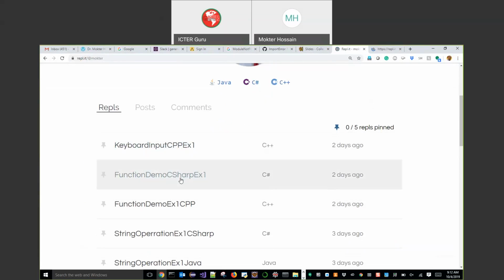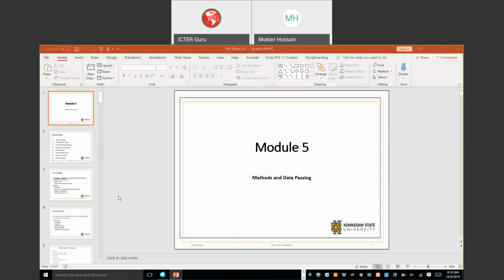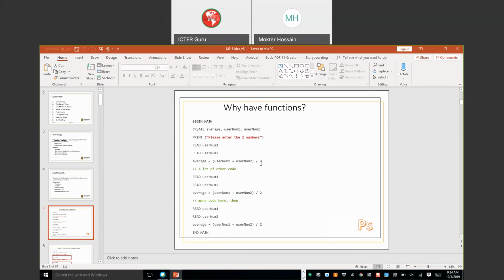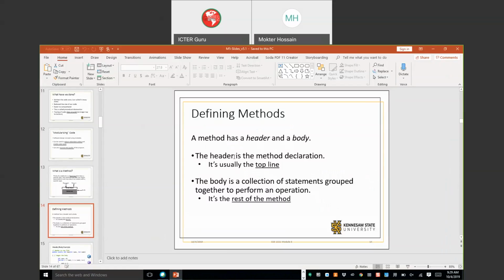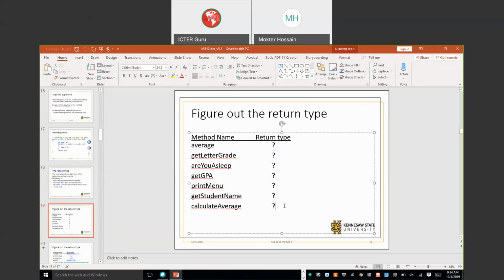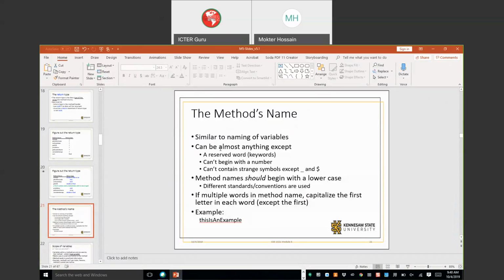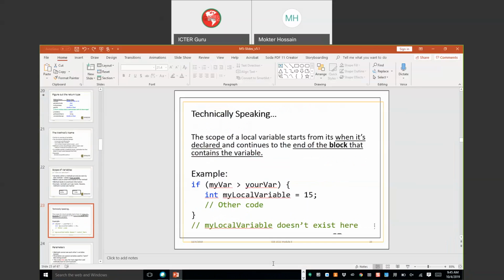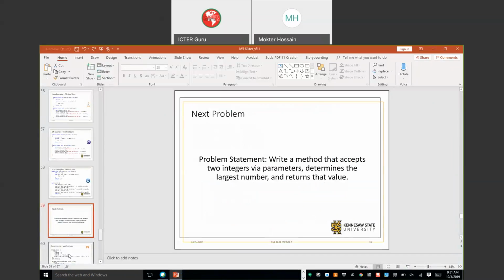L18 F19CSE1321S01S02 Module 5 Methods and Data Passing Discussed with Examples